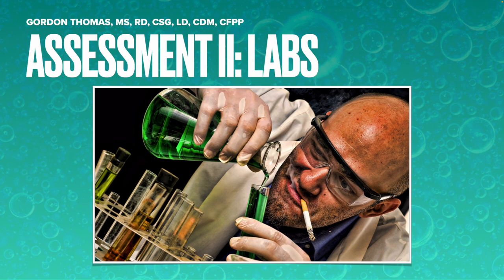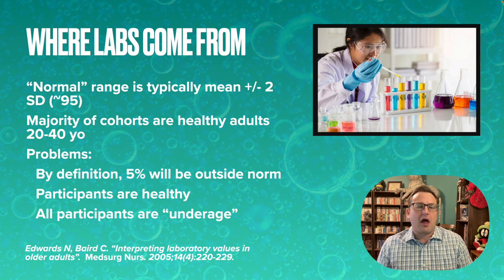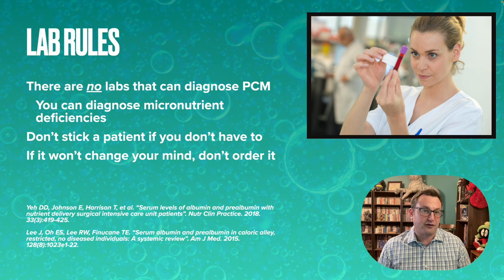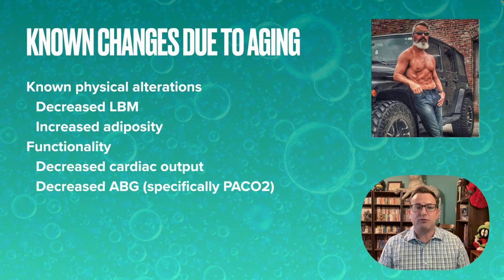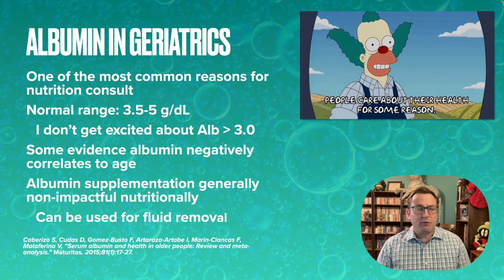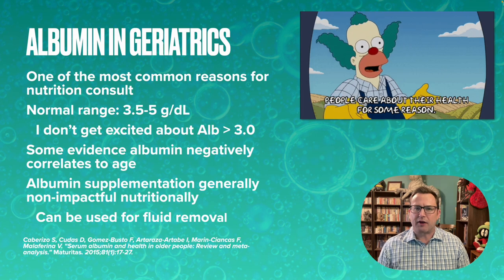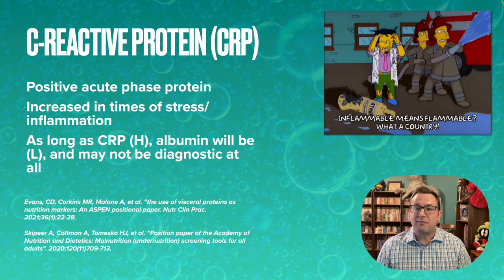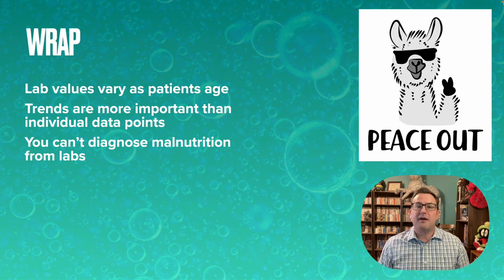NS 5344 Assessment II: Labs